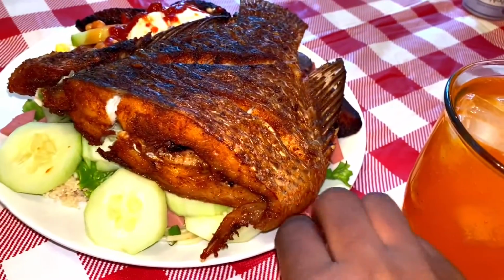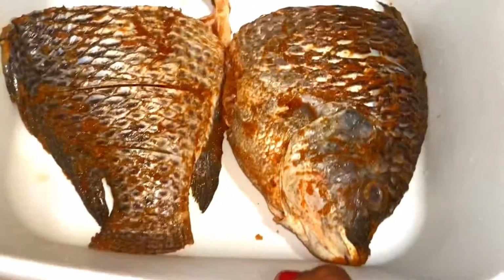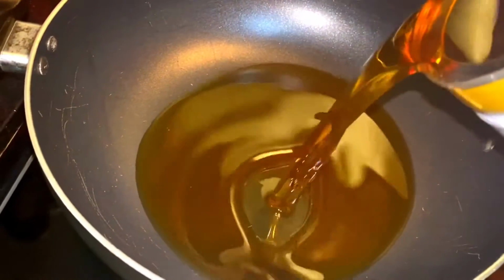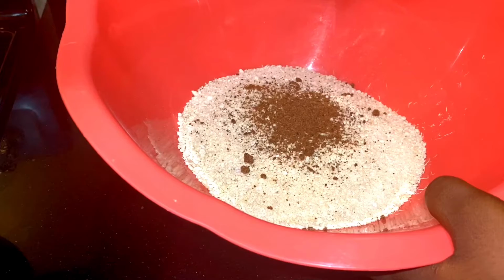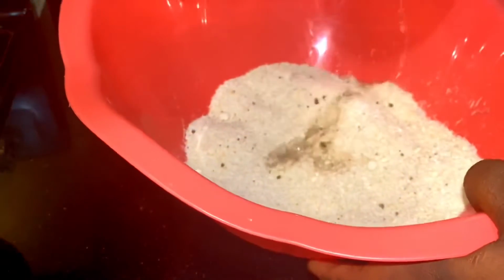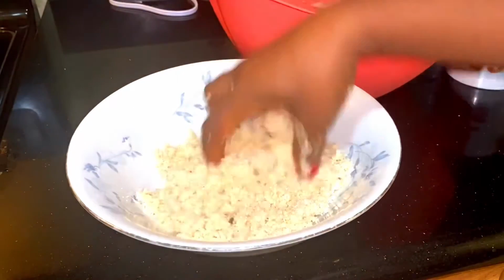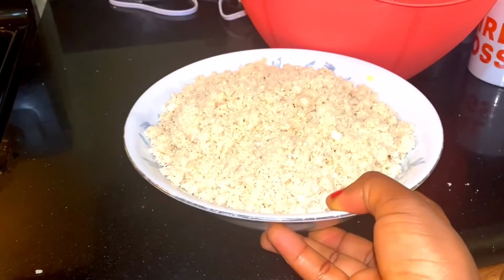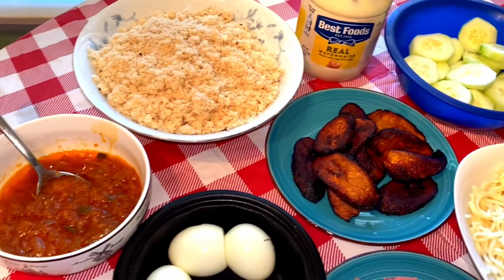How to make Sierra Leone 🇸🇱 Attieke/Acheke